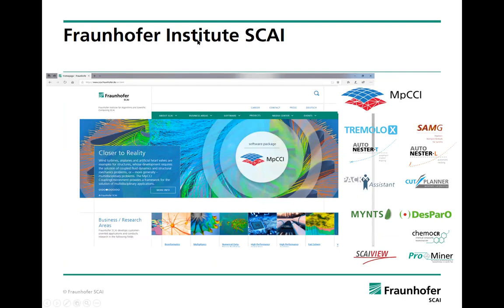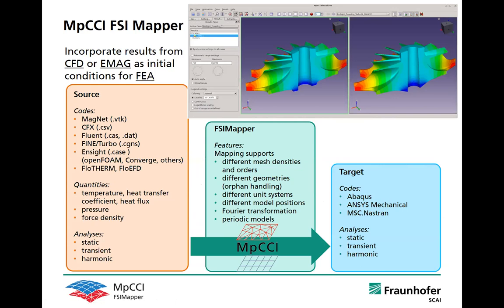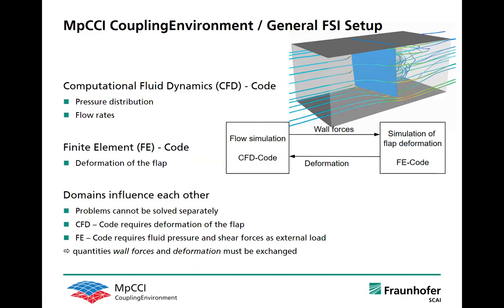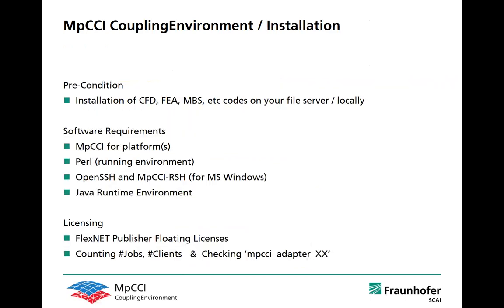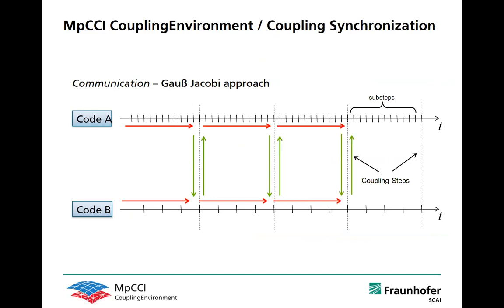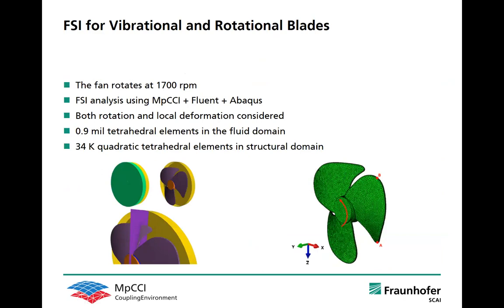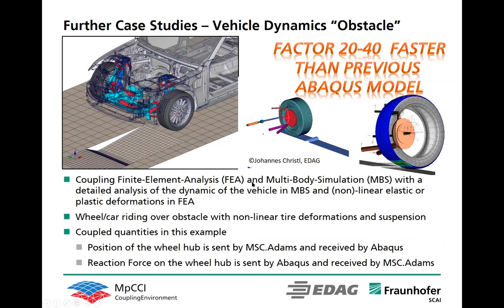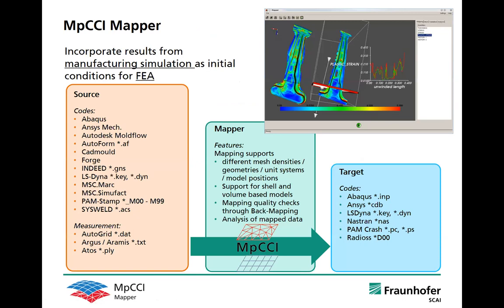Webinar: MpCCI™ - Vendor neutral Interface for Multi-Physics Co-Simulation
The MpCCI CouplingEnvironment is developed to provide an application independent interface for direct coupling of different simulation codes and it has been accepted as a ‘de facto’ neutral interface standard. Within the MpCCI Coupling Environment, an engineer can combine existing standalone models and choose the best-fit coupling method.

The MpCCI CouplingEnvironment supports most of the leading tools in FEA, CFD, EMAG, and other domains:
- FEA: Abaqus, ANSYS Mechanical, MSC.Nastran, MSC.Marc
- CFD: ANSYS Fluent, FINE/Open, FINE/Turbo, OpenFOAM, STAR-CCM+, STAR-CD
- EMAG: ANSYS Emag, Flux3D, JMAG
- Radiation: RadTherm/TAITherm
- System Modelling: FloMASTER, MSC.Adams, SIMPACK, MATLAB, FMI for cosimulation
- API: to integrated own inhouse codes

VIAS is a Dassault Systèmes partner providing software solutions, training and FEA/CFD based consulting services. We have a strong background in numerical simulation techniques and a deep technical understanding in engineering problem solving. We would be happy to discuss your engineering challenges and provide solutions using simulation.